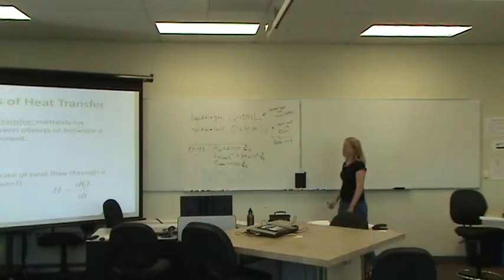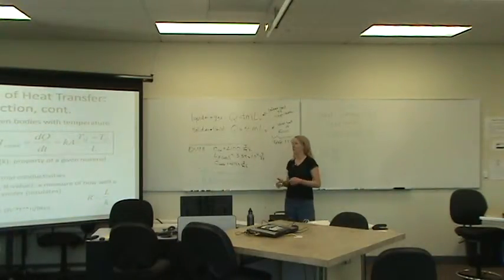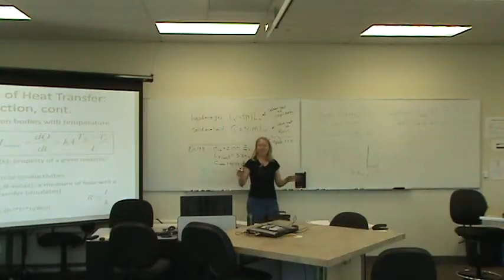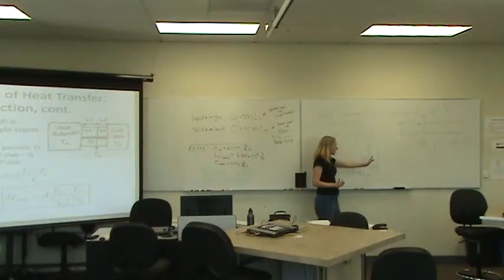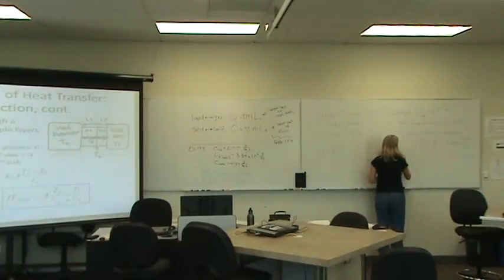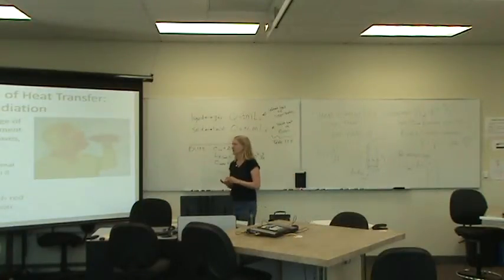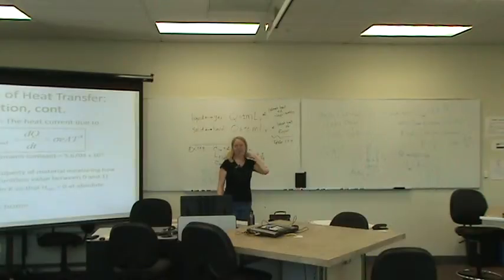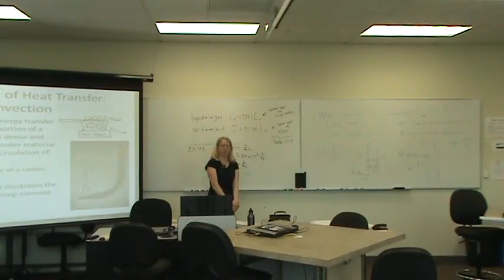PHY222 Lecture 8 part 8 - M2U00413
Introductory Physics with Calculus II lecture on Thermodynamics: Temperature & Heat as taught by Lisa Taylor